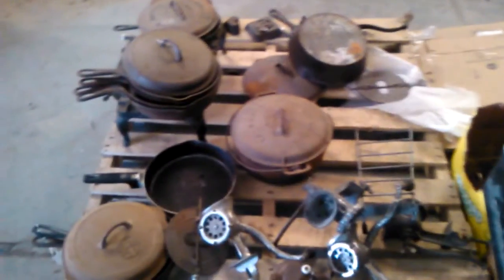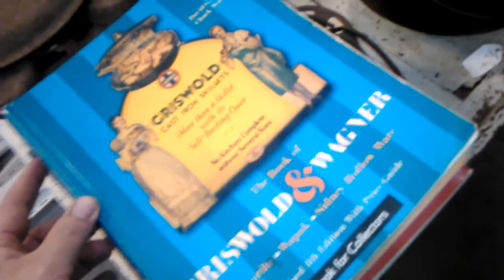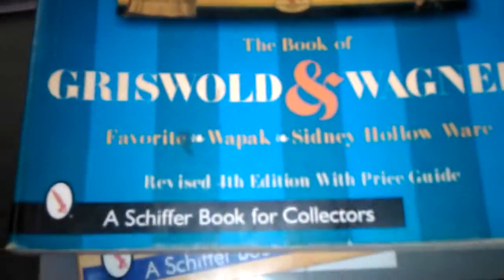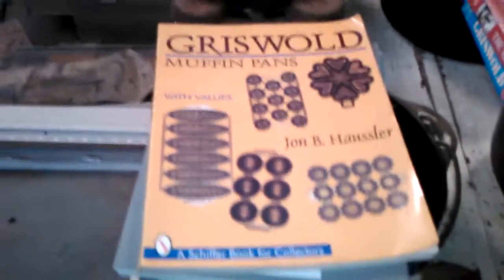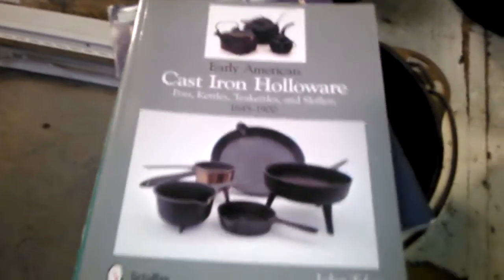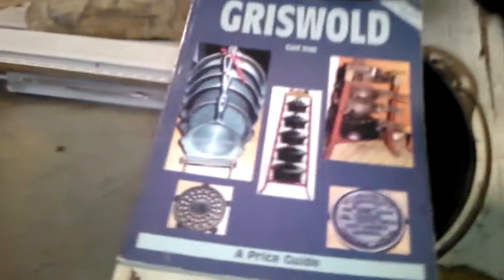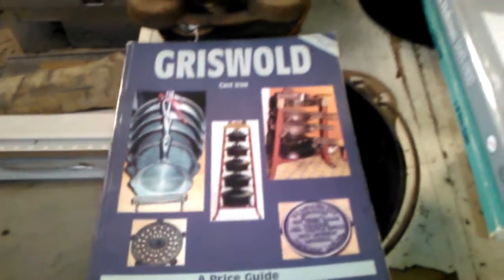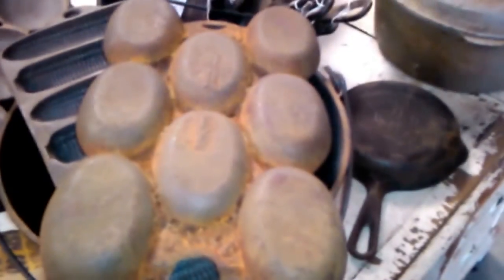Cast Iron Cookware Identification and collecting . Part 1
Quick guide to the books and identification of cast iron cookware